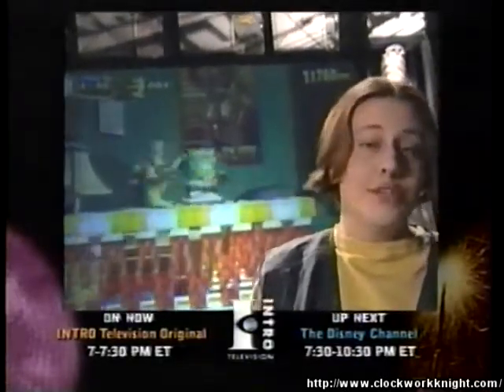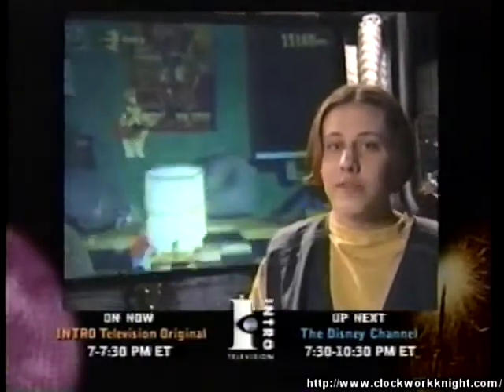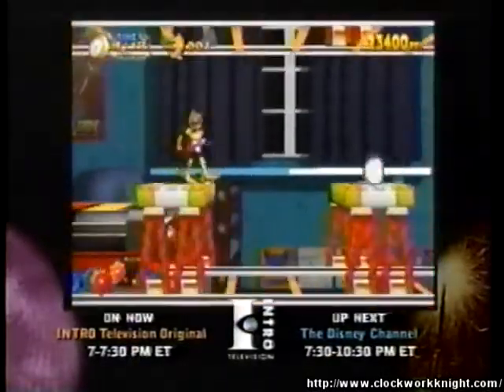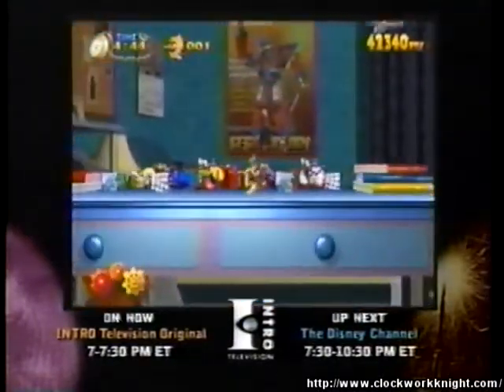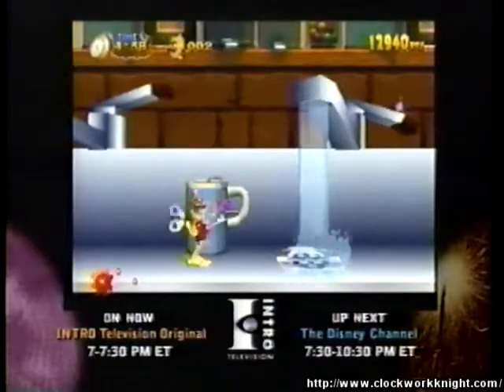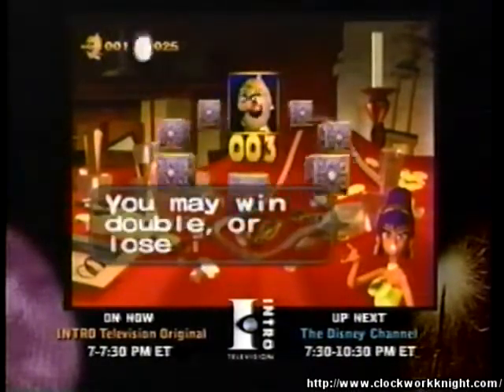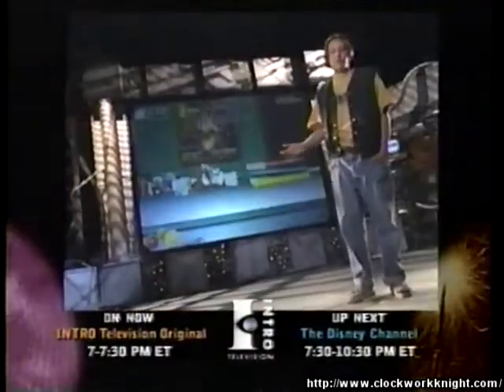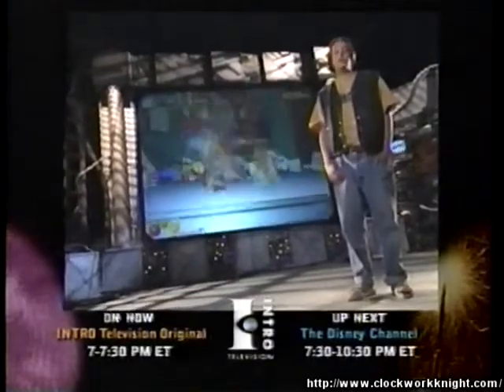TWITCH TV (1995-1997) Episode 4 - Clockwork Knight [Release Review]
TWITCH TV was a weekly video game review show in the USA which ran between 1995 and 1997, and also had the honour of being the first nationally broadcast weekly video game review show, a predecessor for such shows as "Attack Of The Show!" and "GameTrailers TV".  In addition, the show also explored the producers and celebrities that were behind popular gaming platforms.

It was created and produced by "Unity Entertainment" based out of Denver, Colorado and was a staple program for the TV! television network (as it was known in 1995) as its chief nationwide distributor. It's first episode appears to have aired on Monday, May 1st, 1995. The series ended after its distributor TV! was bought out and its entire programming bloc replaced with an all-movie format under the Encore Plex banner at the start of the year in 1997.

Anyway, during it's 4th episode (possibly airing on May 22nd, 1995, just 11 days after the Saturn's US launch), they happened to review Clockwork Knight. To be fair, it's not a bad review, although the hosts trying to seem cool is a bit funny at times... the show reminds me a bit of early 90's video game show "Bad Influence" from the UK in that way. It's really cool seeing Clockwork Knight playing behind the host on that huge screen, though!

Matt Gallant seems to have been the lead host of the show, but this review was done by Tomas Herrera. And just in case it needs to be noted, this show is completely unrelated to the modern streaming platform "Twitch".

Thank you to Zyrule for the original upload, as it would have otherwise been lost to time. And thank you to SaturnDave for making me aware of the existence of the show!

Original video Source (Twitch Ep 4).